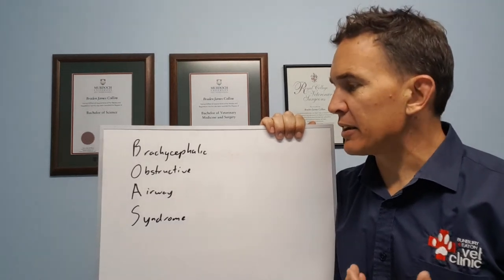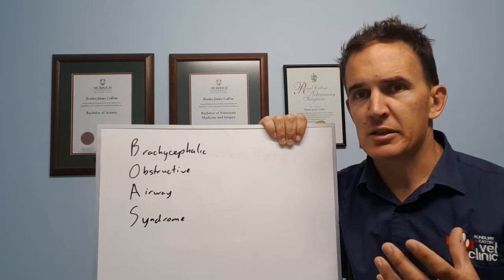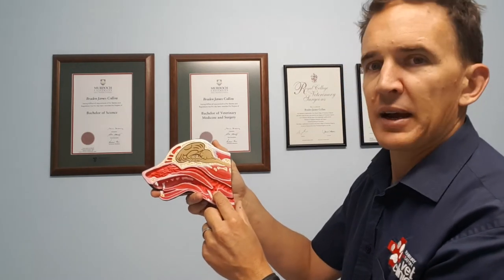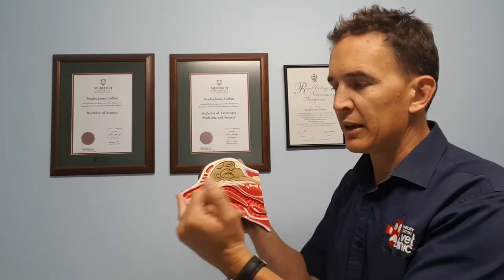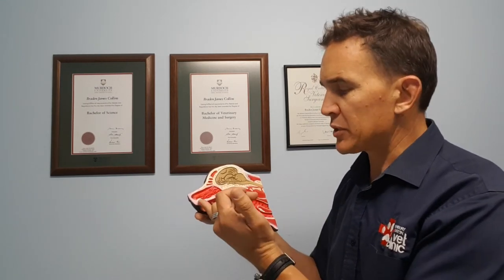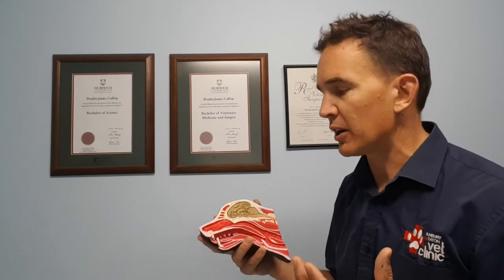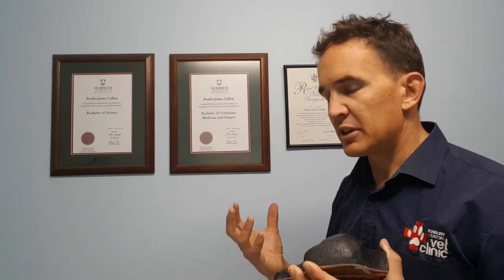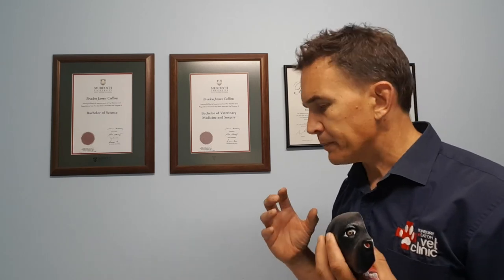Brachycephalic Obstructive Airway Syndrome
If you own a brachycephalic (short-faced) breed such as a pug, french bulldog or boston terrier, you need to watch this.